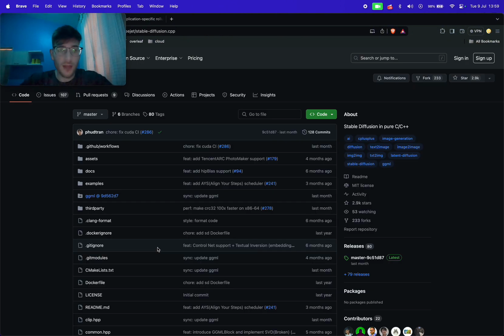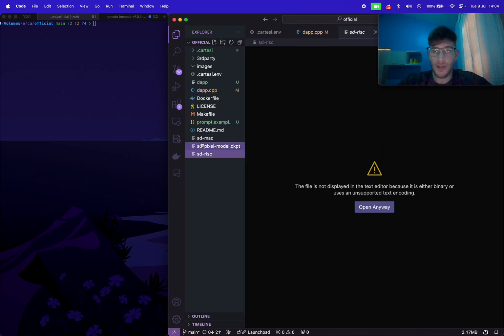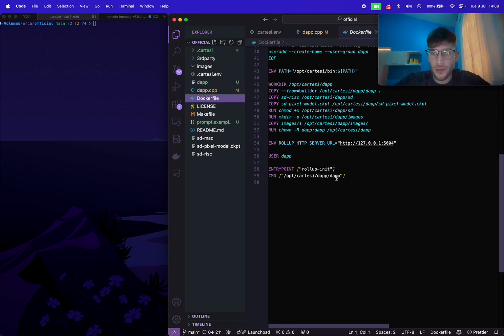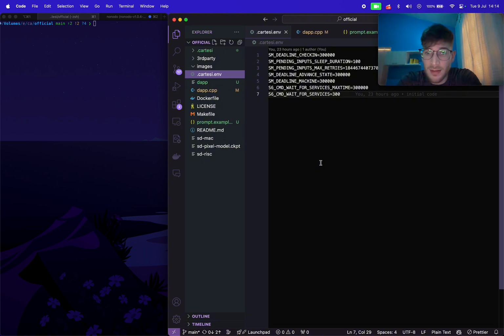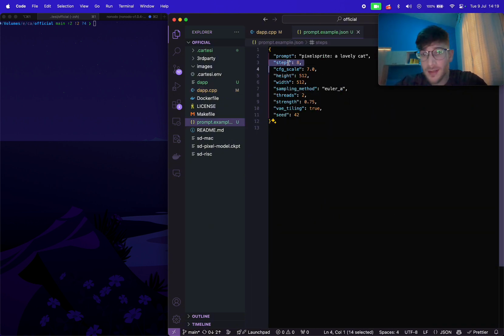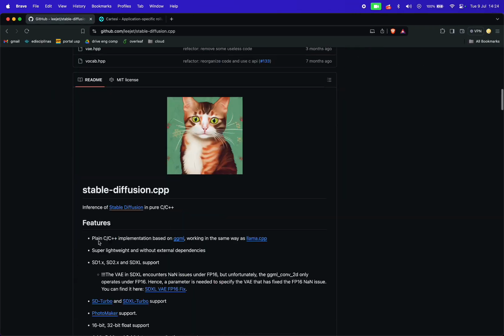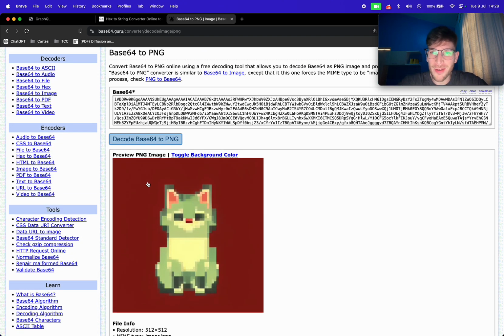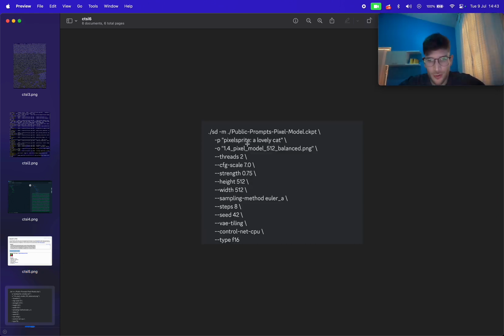Decentralized Stable Diffusion